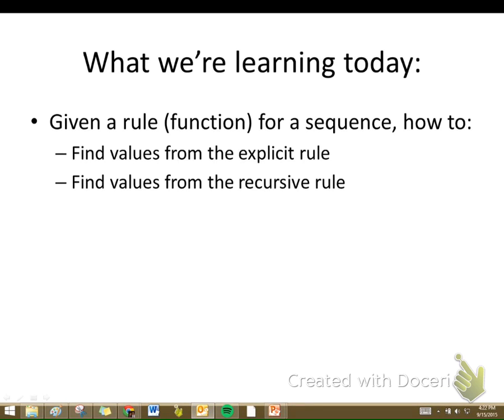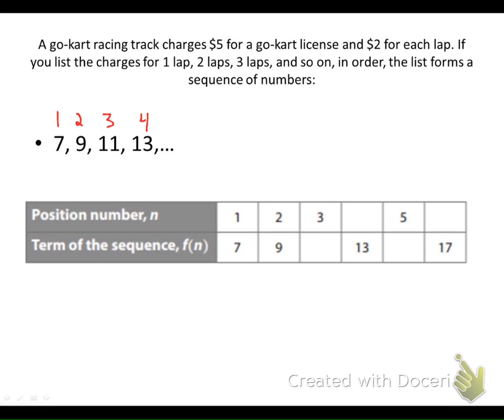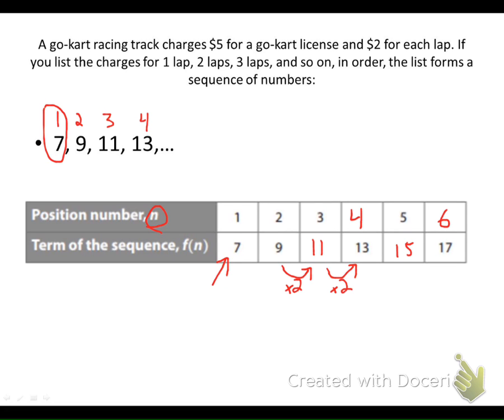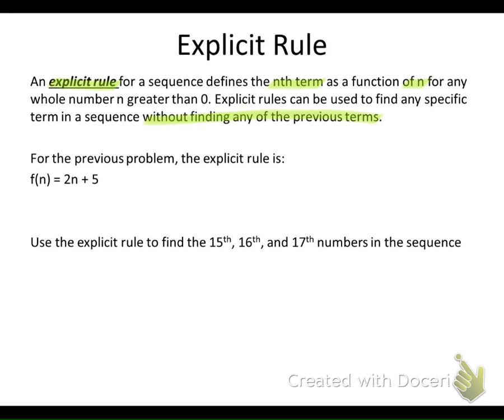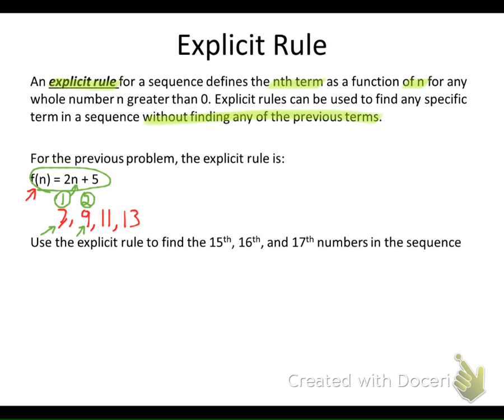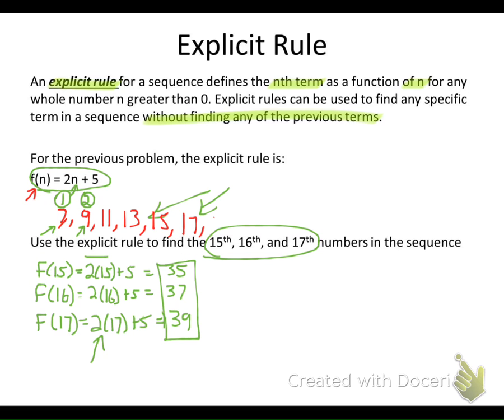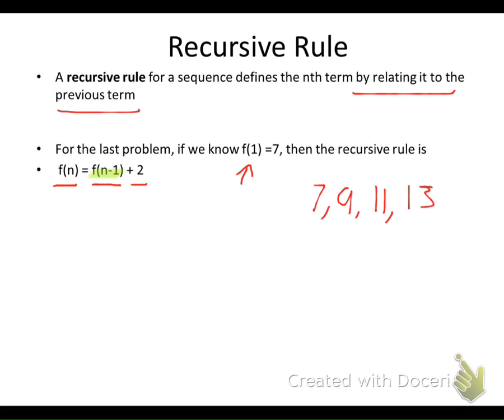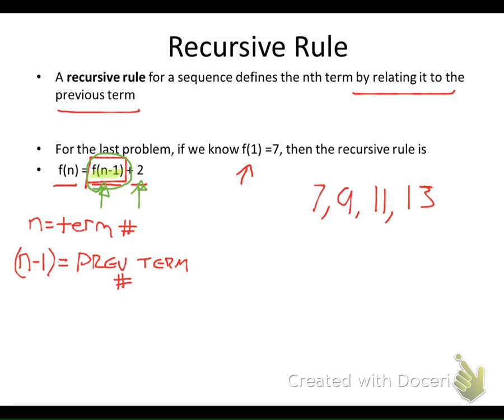Identifying and Using Sequences